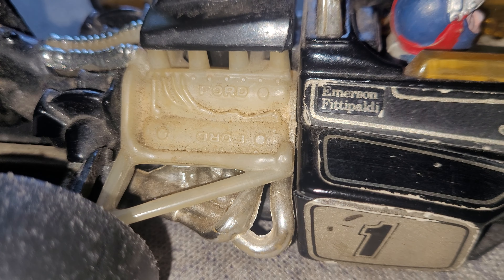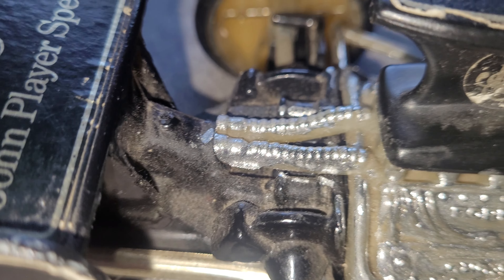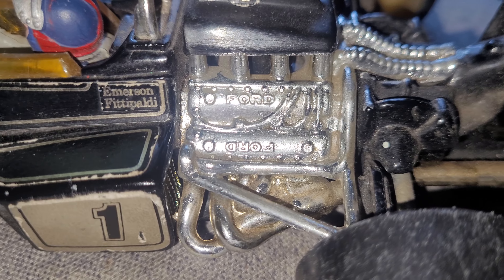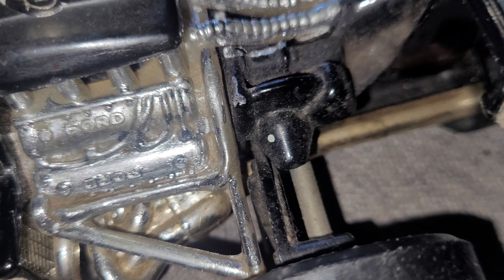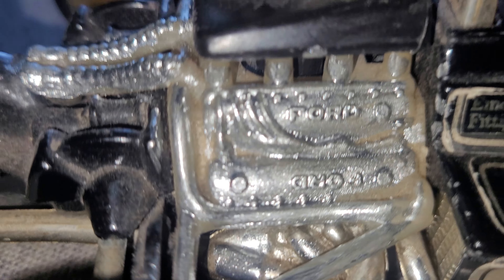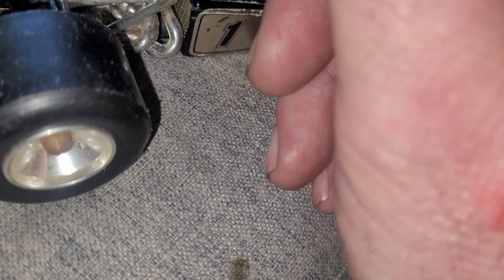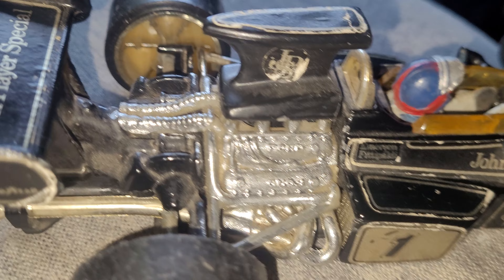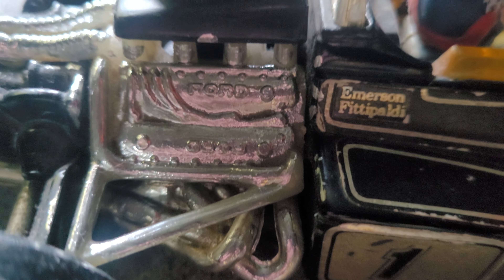Croming My F1 Car